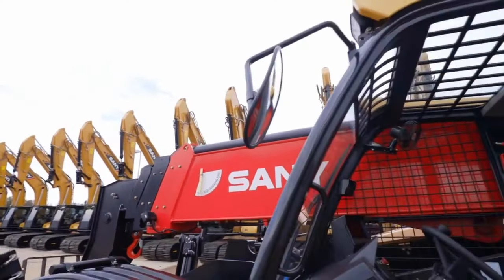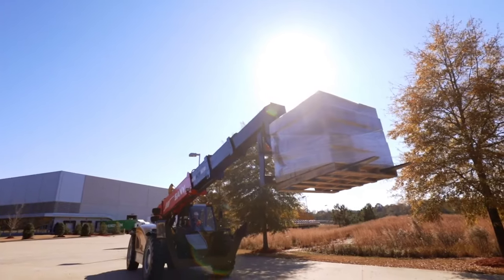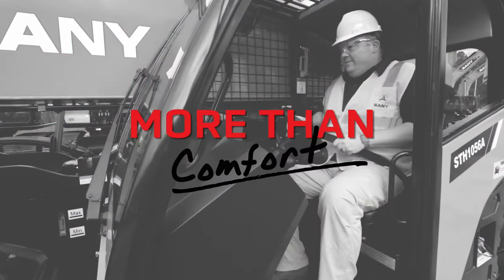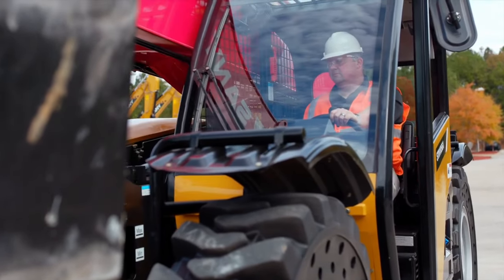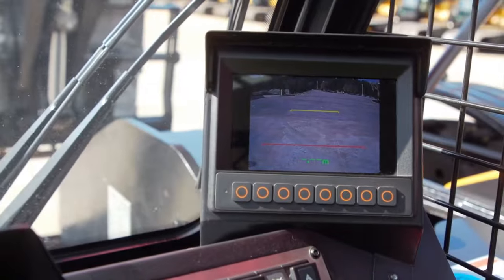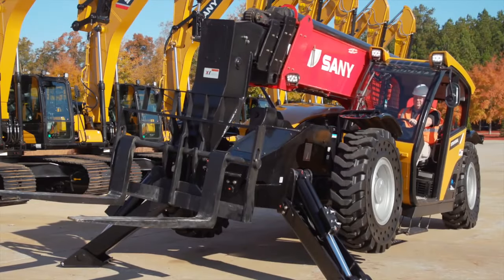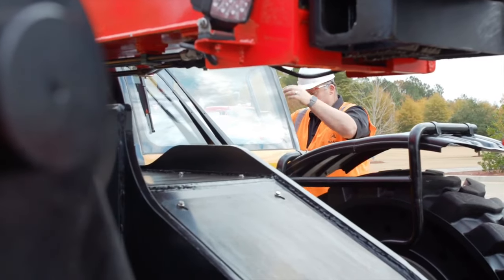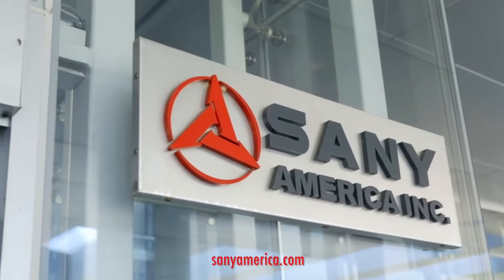SANY STH1056A Telehandler Full Walkaround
This new entry to the telehandler market offers an attractive and versatile option for operators and rental fleet owners alike, and provides an excellent balance of features and capabilities at an even more appealing price point.

Featuring a maximum lift capacity of 10,000 pounds and a max lift height of just over 56 feet, the new STH1056A boasts a 130 horsepower Cummins diesel engine, delivering the power and performance needed to tackle a variety of jobs in different operating conditions. Fleet operators also will appreciate the service-friendly design, which includes easy fluid level checks and a side-mounted engine design that makes access to routine maintenance items convenient and simple.